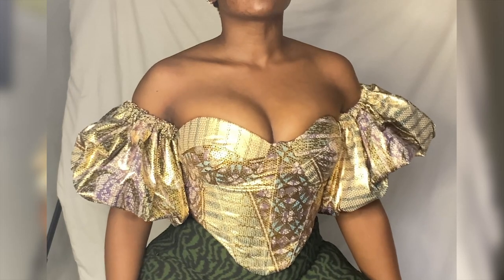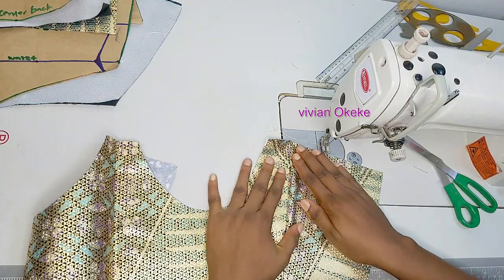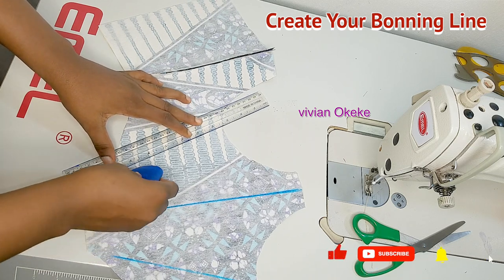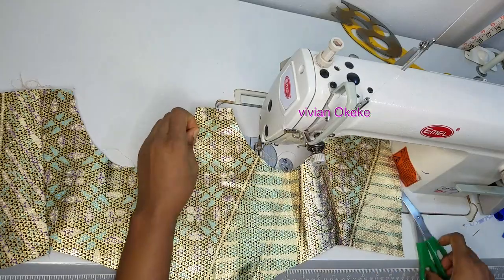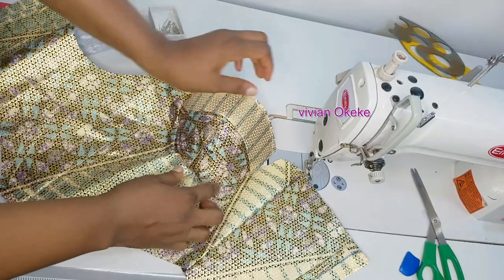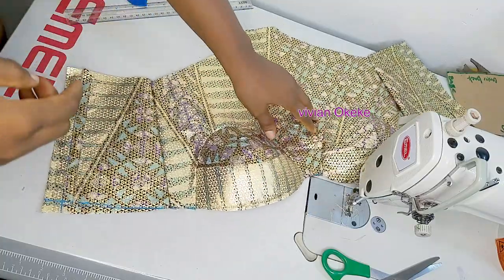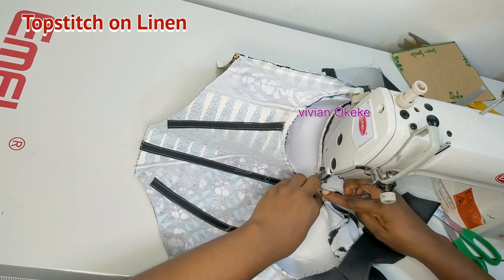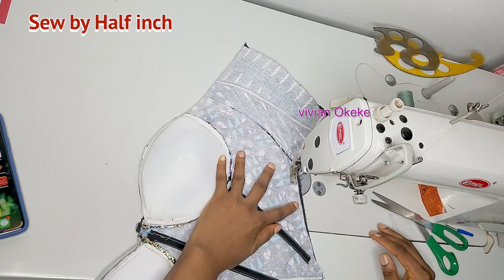Ep4 : Sewing a Corset Top Beginners Steps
As a Beginner i decided To  Share the Easiest Process a Fellow Beginner Can Follow to Create a Beautiful Corset Top Without Being a Profession
           Its a Series and To Properly Understand This Easy Process  You Have To Follow Steps From 1 to 6 ACCORDINGLY

Title